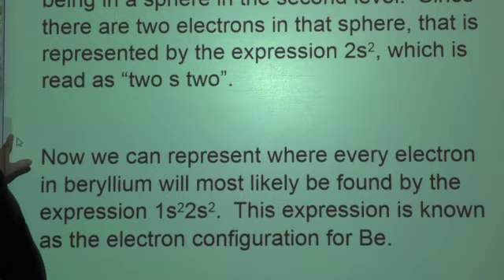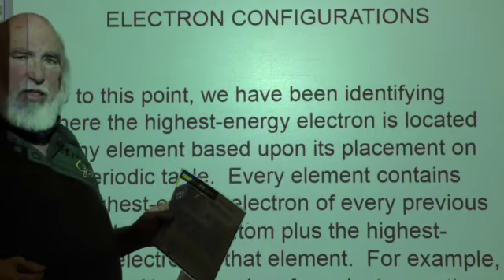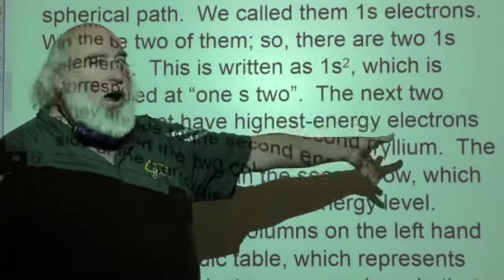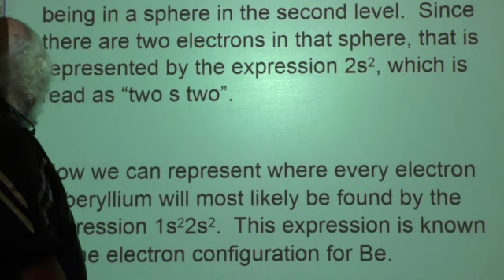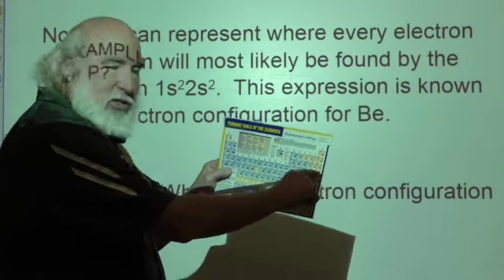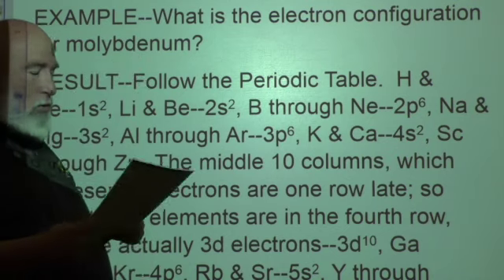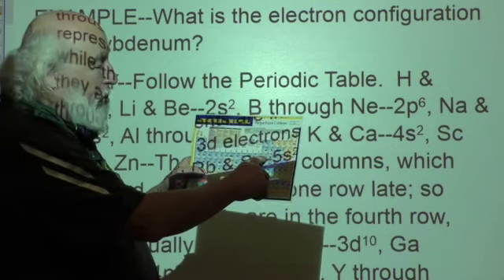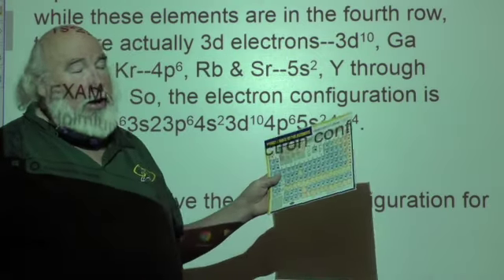Electron Configurations, Pt. 1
This video is about Electron Configurations, Pt. 1